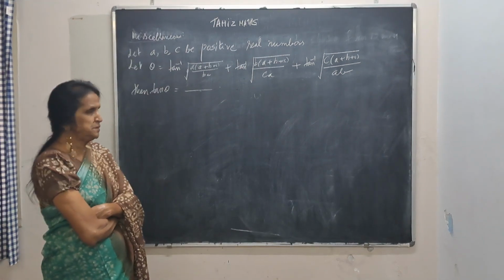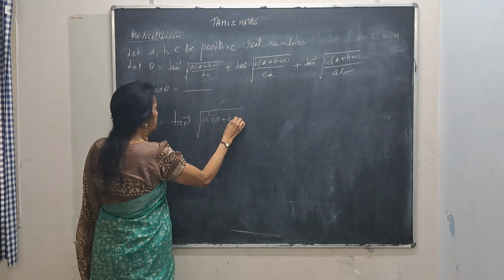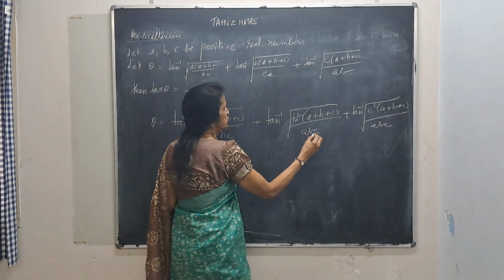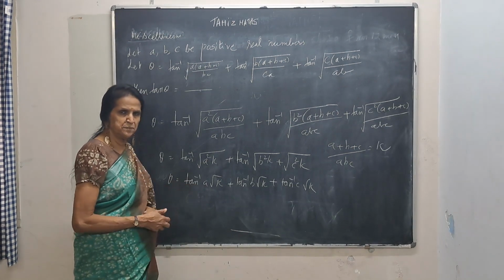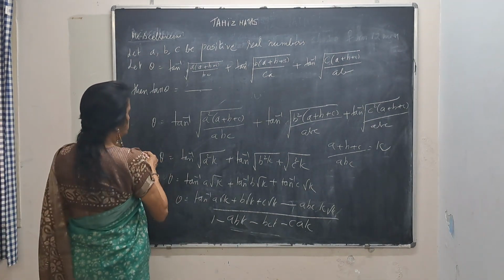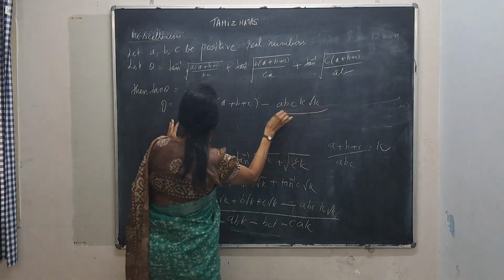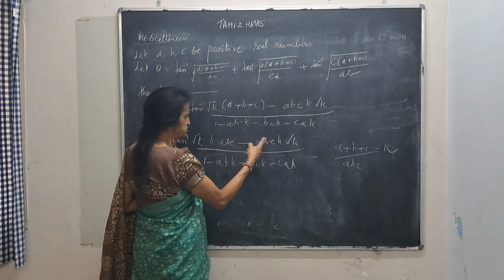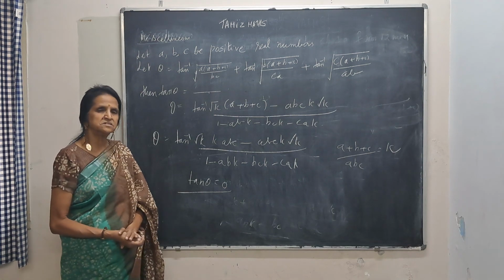Miscellaneous Collection for JEE Advance - Problem #22 - Trigonometry